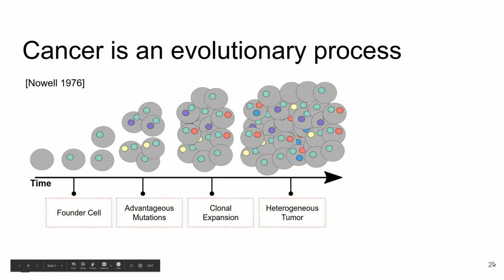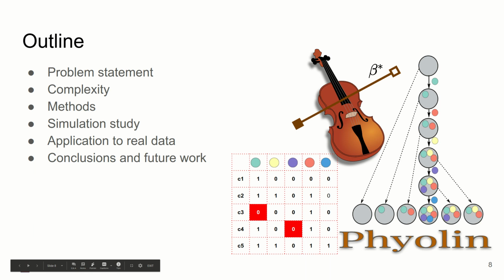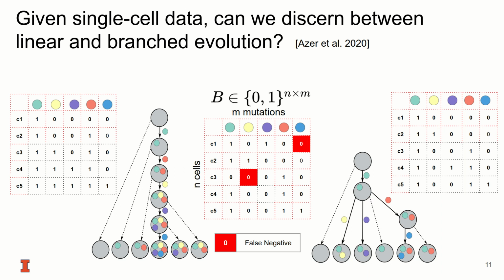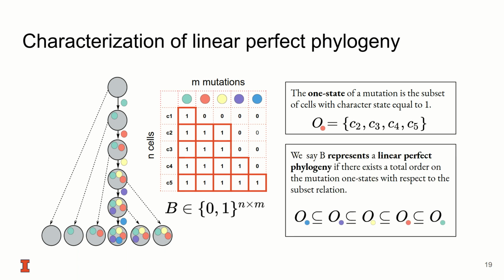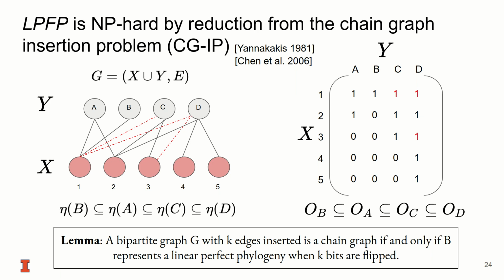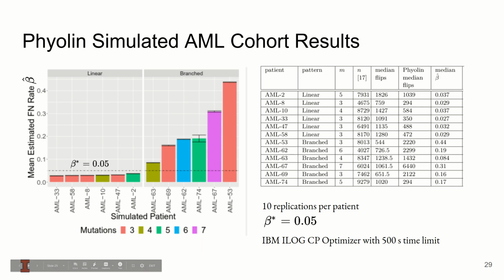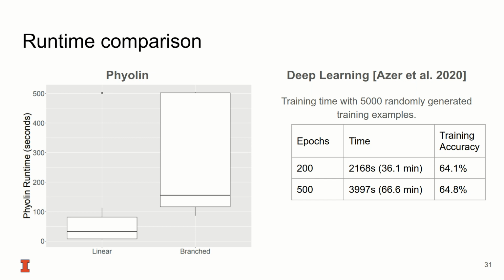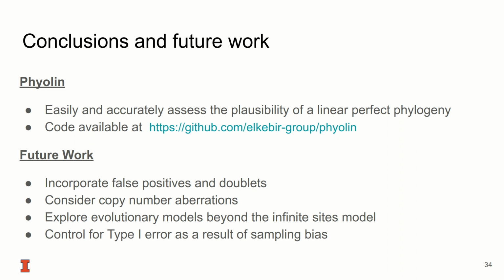WABI.7.2Phyolin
WABI 2020 Talk 2 Session 7